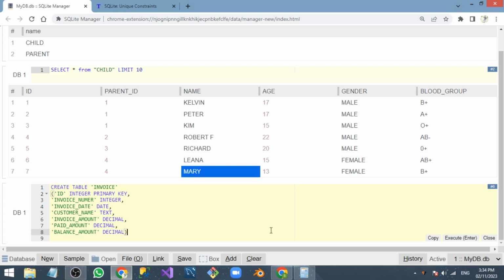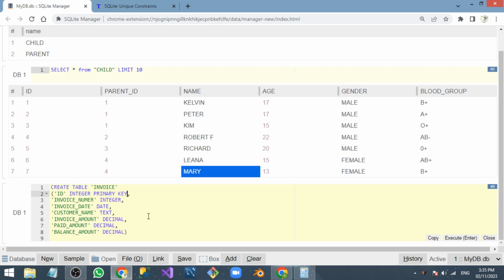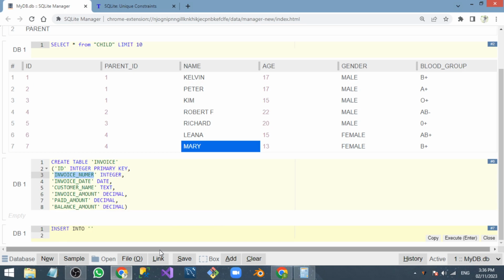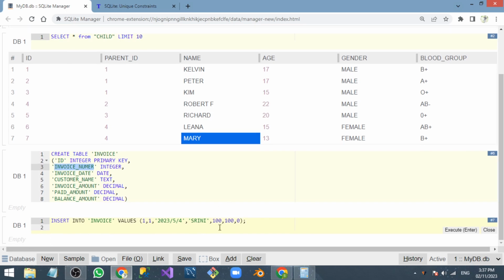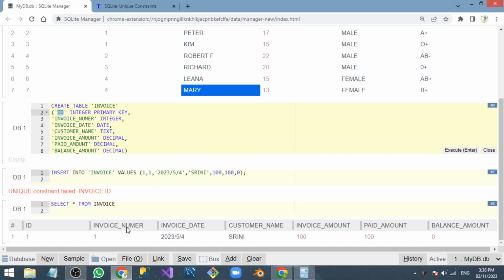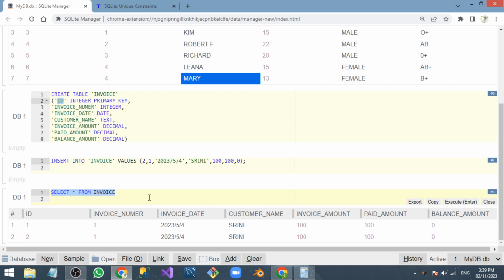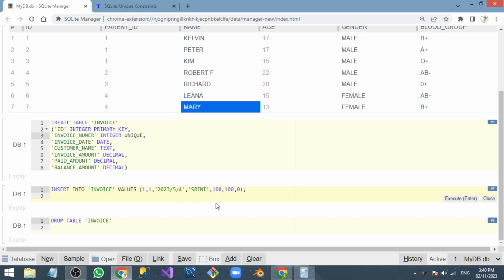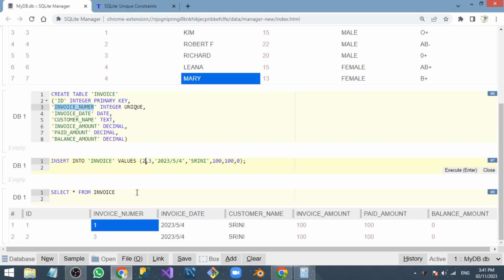SQLite Tutorial Part 6 - UNIQUE Constraint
This is the part 6 video of SQLite Database Tutorial. In this video, I have explained what is UNIQUE Constraint in SQLite and where to use it.